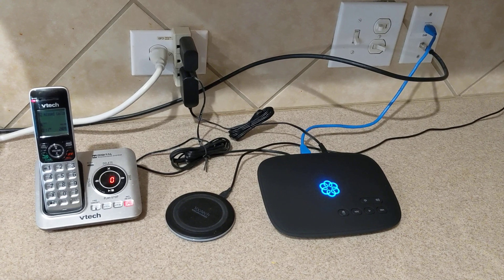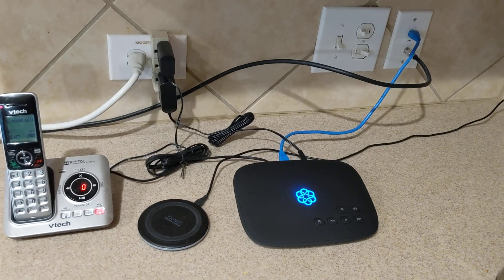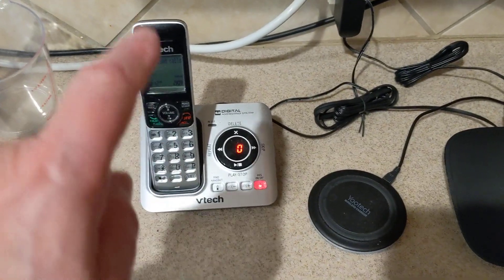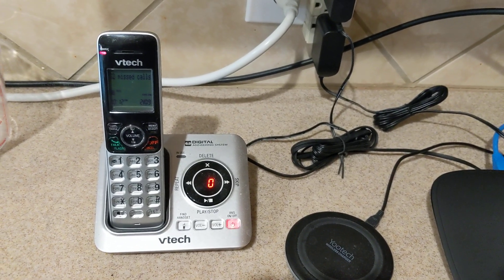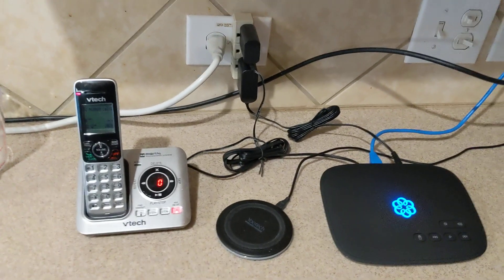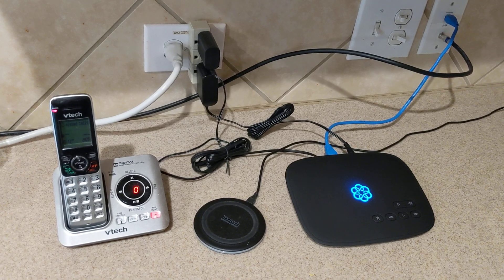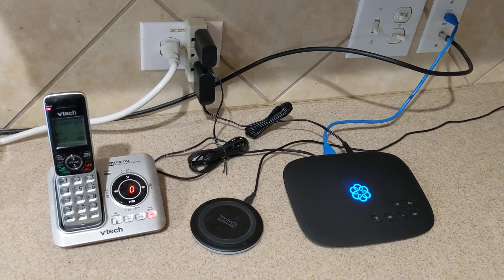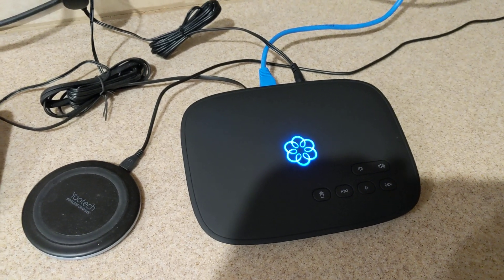Ooma Telo telephone system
This is like a central office in a box. it's a complete unit that provides telephone service to your house through the internet so it uses VoIP. It has a built-in ringing generator that will ring any telephone that's hooked to it. so for example, if you wanted to say hook up a base handset that has four telephones or handsets connected to it then when you call the Ooma number it would ring all five units in the house. making this very convenient. when activating the number you can select your area code or even port an old number to it.